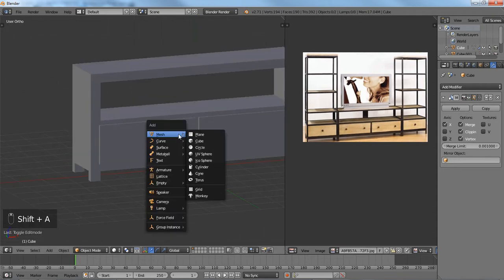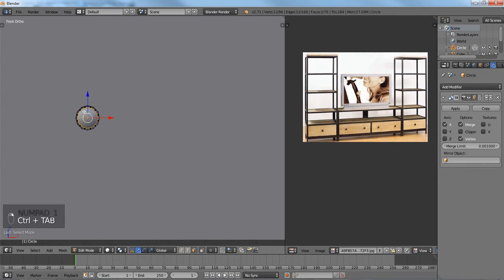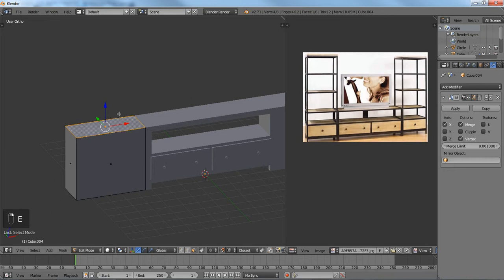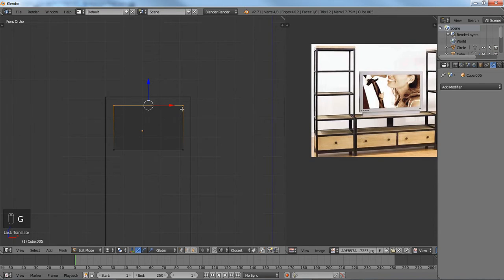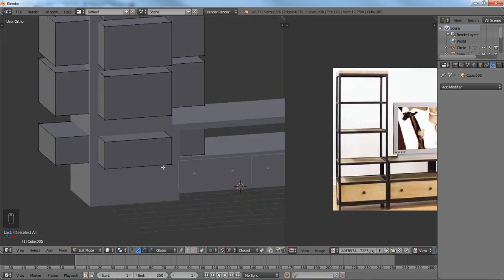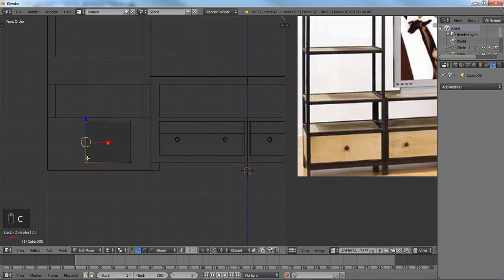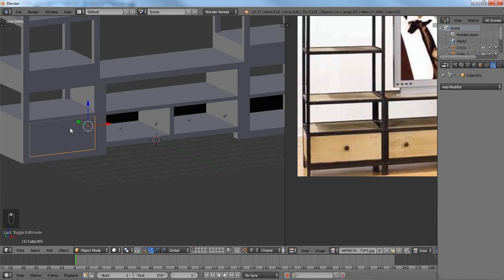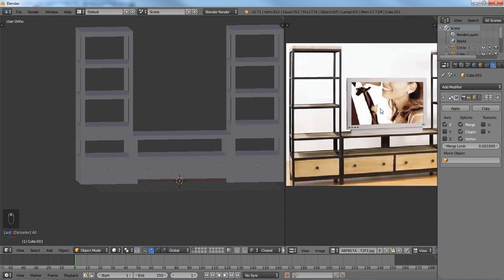Blender Tutorial: Modeling a Entertainment Set - part 2 of 3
Today we'll be using our artistic imagination to model a Entertainment Set using the bool tool addon.